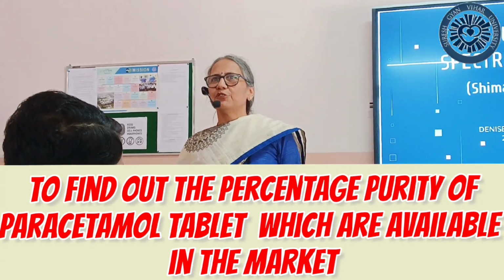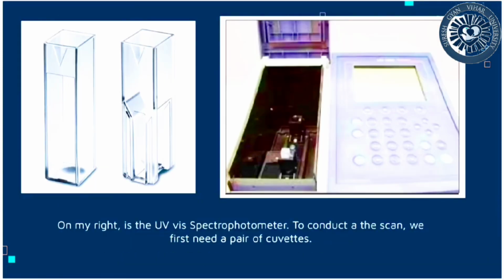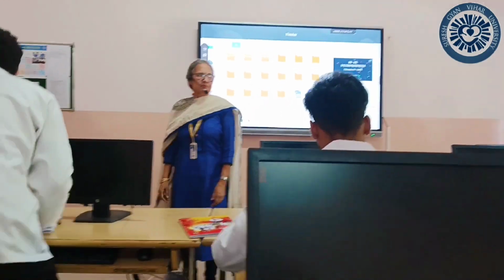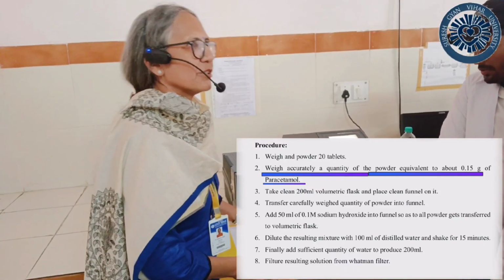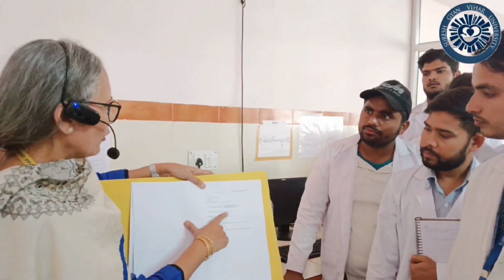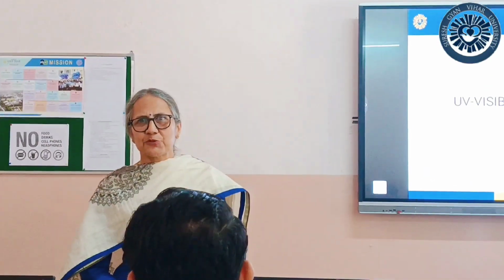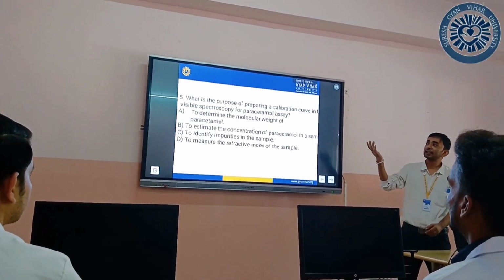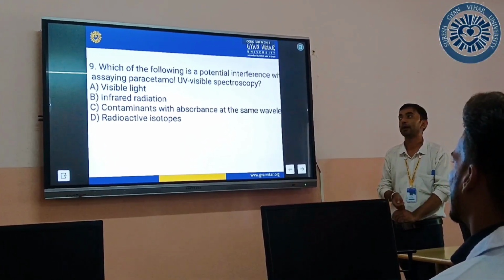UV SPECTROPHOTOMETRY || PERCENTAGE PURITY OF PARACETAMOL || Quiz || By Dr. Neelam Singhla Ma'am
TO FIND OUT THE PERCENTAGE PURITY OF
PARACETAMOL AVAILABLE IN THE MARKET
              BY UV SPECTROSCOPY METHOD

             QUIZ  ABOUT THE ABOVE TOPIC

LECTURE BY :-Dr. Neelam Singhla Ma'am (Prof.SGVU)